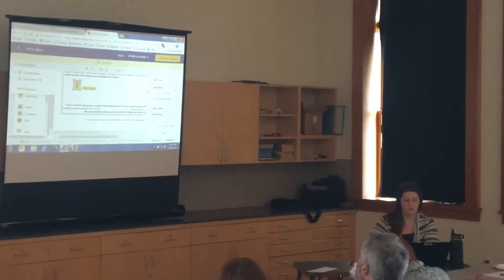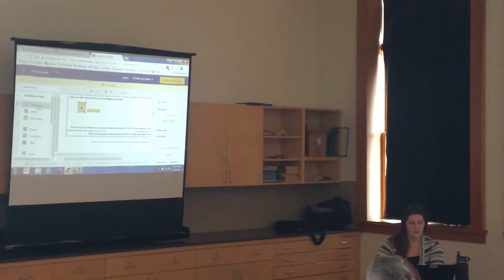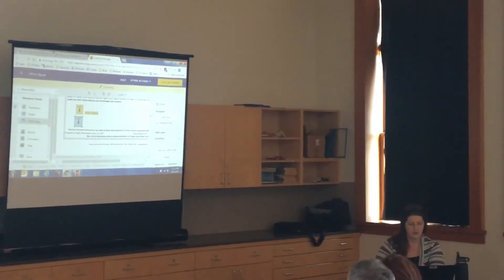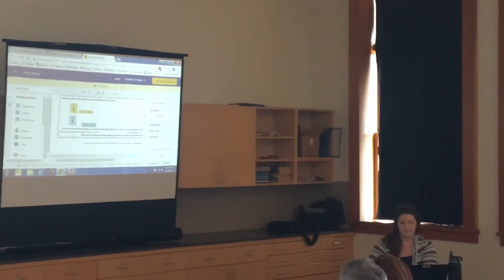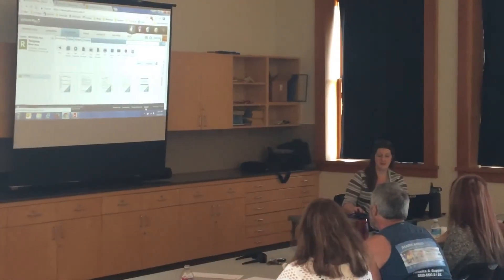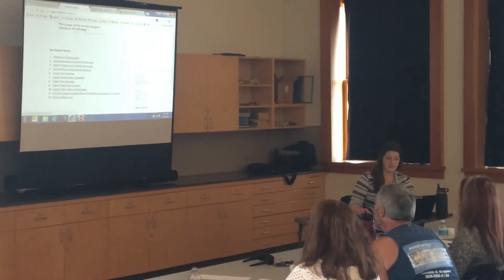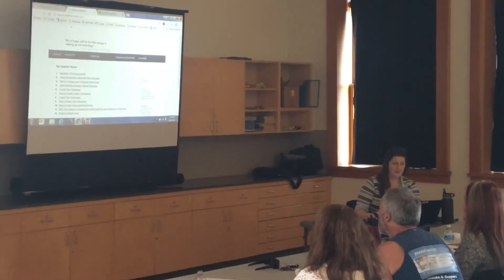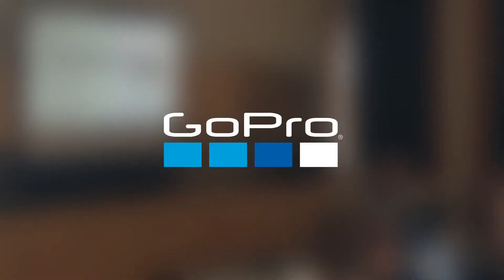Zip Forms and Beyond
Thank you @Dawn Reid for the great zip forms class today!